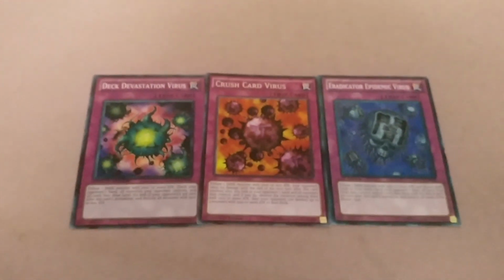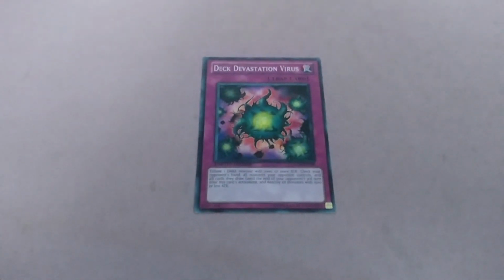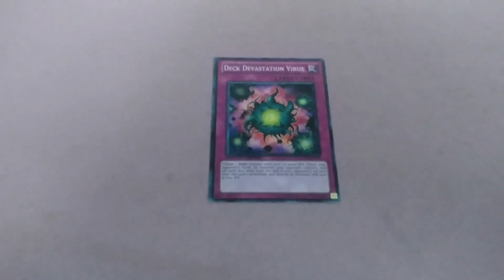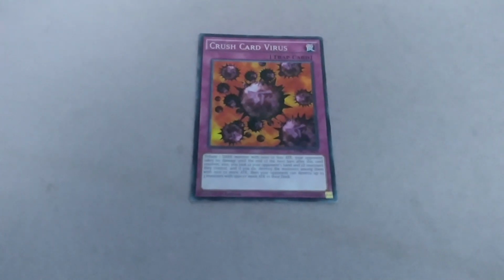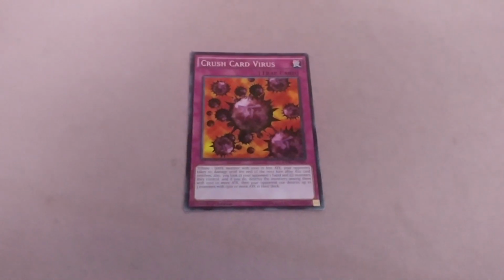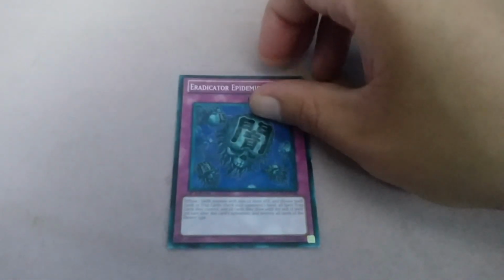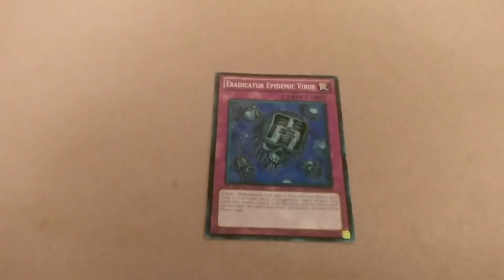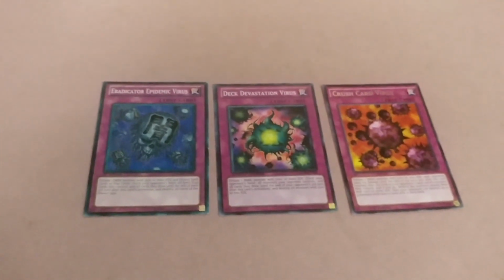Feelin Sick? Virus Card Profiles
Biological warfare.